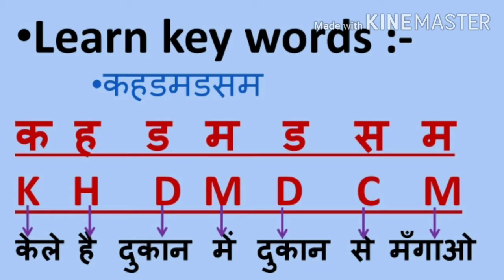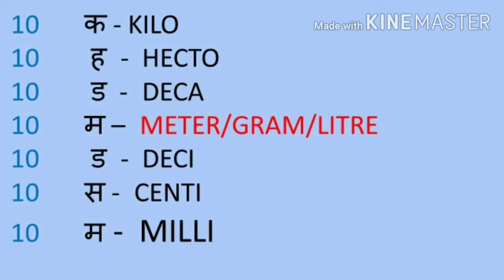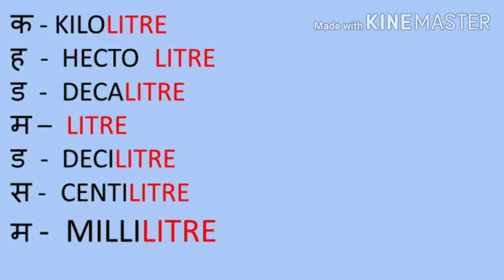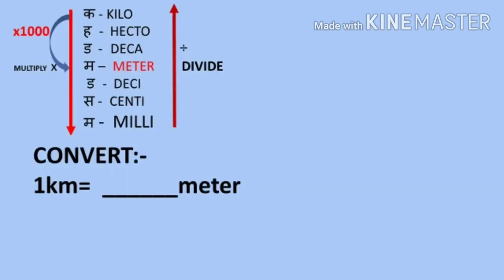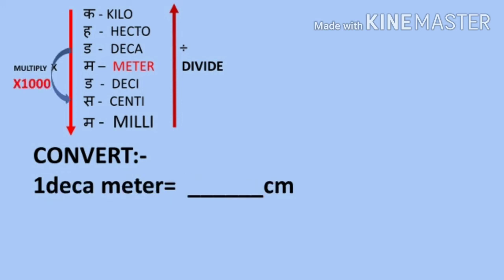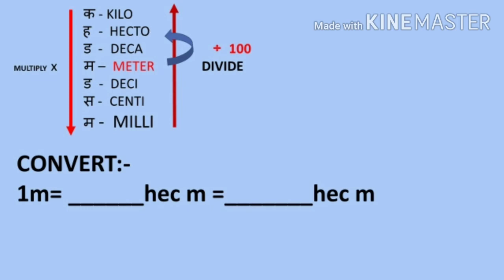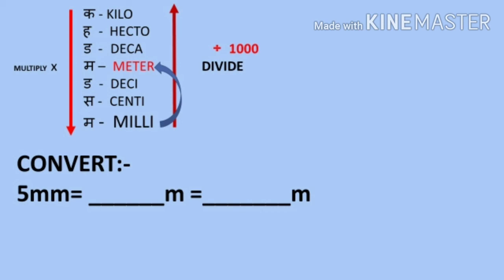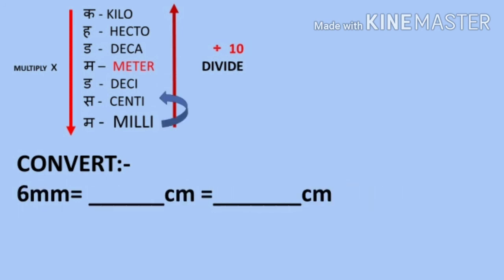The easiest trick of conversion of units in maths in few secs without learning any formula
This video is about the easiest trick of conversion of units without learning any formula in maths in just a few seconds .it is useful for the children of std 4 to std 10.